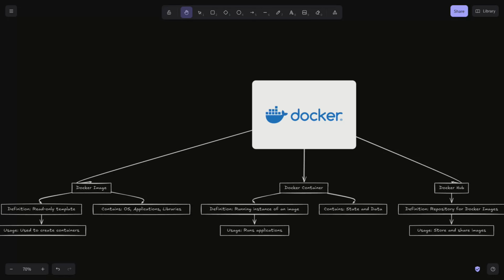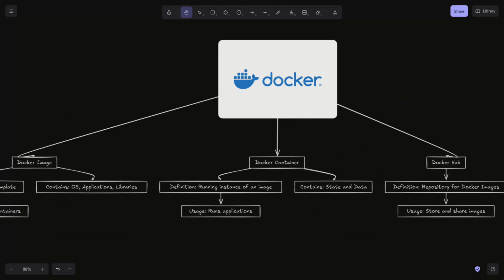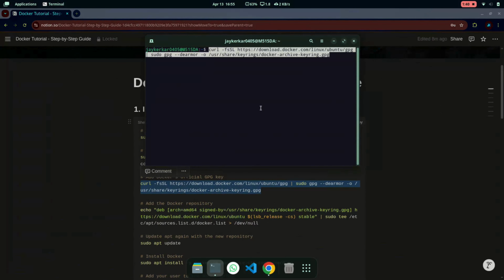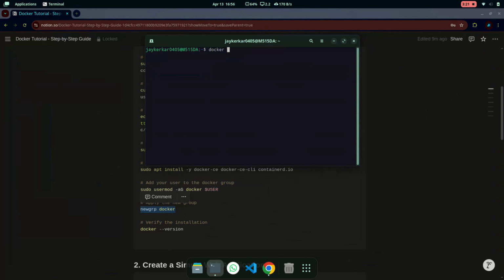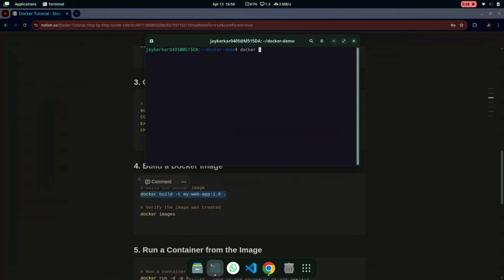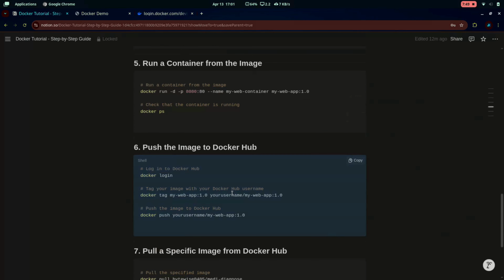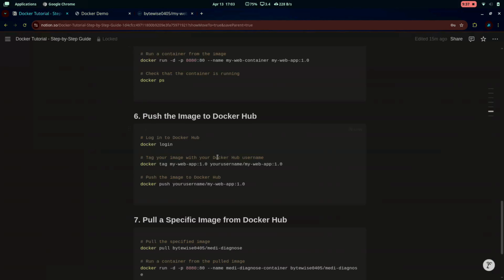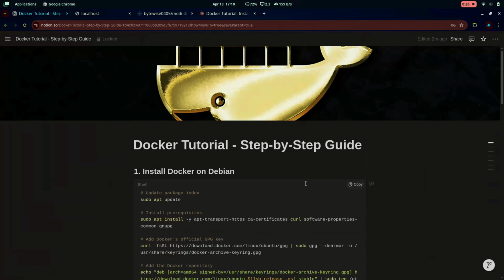Docker Tutorial for Beginners | Build, Push & Pull (Debian Linux)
🚀 Learn Docker from Scratch on Debian Linux!

In this video, I’ll walk you through the complete Docker workflow:

Creating a Dockerfile 🛠️
Building Docker Images 🧱
Running Containers 🚀
Pushing Images to Docker Hub 📤
Pulling Images from Docker Hub 📥

Whether you're new to Docker or just need a refresher, this video is beginner-friendly and perfect for getting started on Debian-based systems.